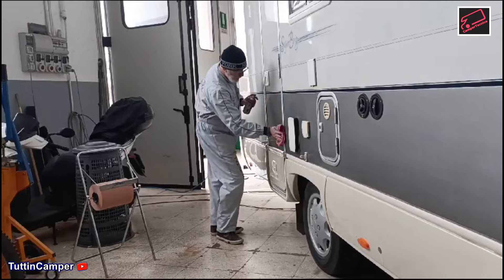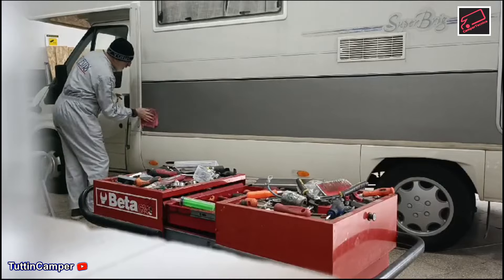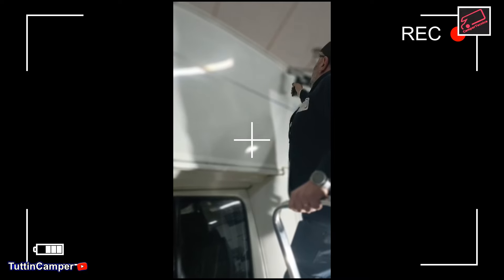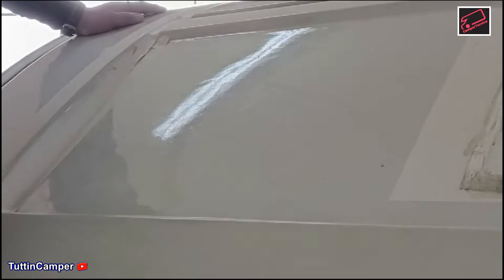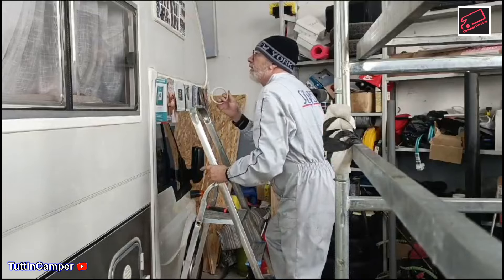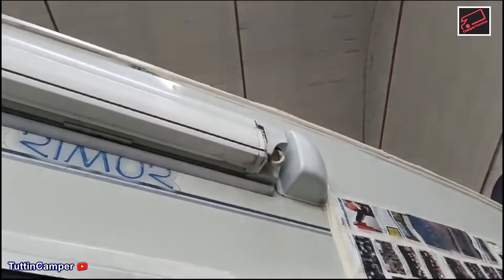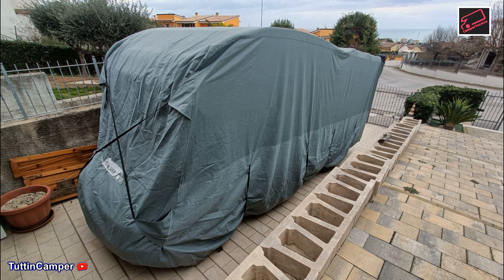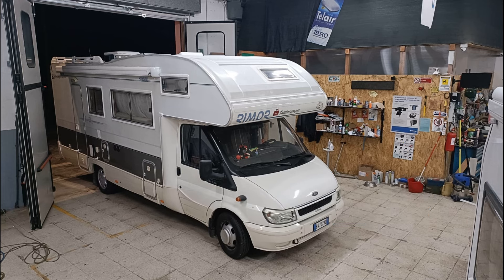🚚 Mettiamo a riposo Gulliver - 🔧🔨⚙Manutezione e Siliconatura ➡ I viaggi con Gulliver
🌎 TuttinCamper Presenta Video 156– 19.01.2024

🚚 Ciao amici di Tuttincamper, abbiamo deciso di mettere a riposo per qualche giorno Gulliver. Grazie a Camper Tecnica prima di parcheggiarlo gli abbiamo dedicato un po di tempo.

CONDIZIONATORE Marca SR Mecair - Mecatronic  650 Watt Circa
Distributori Azienda Mecatronic e Mave piedini stazionamento idraulici, antenne e climatizzatori.
Camper Tecnica - Accessori - Allestimento - Riparazioni (Officina Camper)
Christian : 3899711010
Contrada Piane Chienti 21 - Pollenza (MC)

😆Siamo Gianni & Anna amanti della libertà e della vita all’aria aperta. Le nostre avventure con il Camper Gulliver hanno prima di tutto lo scopo di divertimento, conoscere nuovi amici, fare nuove esperienze e cercare di crescere per poter diventare buoni camperisti 😆